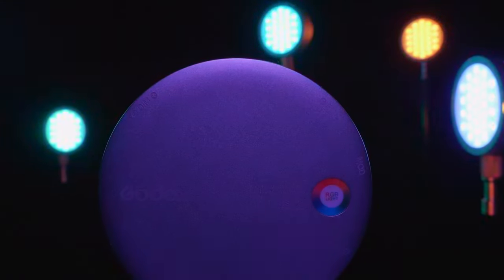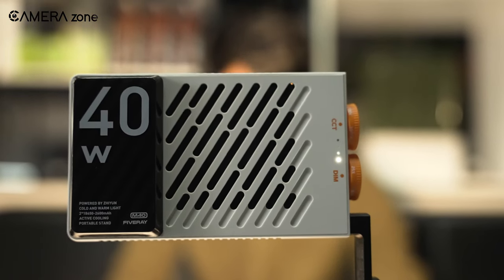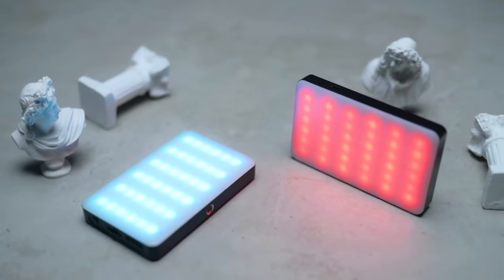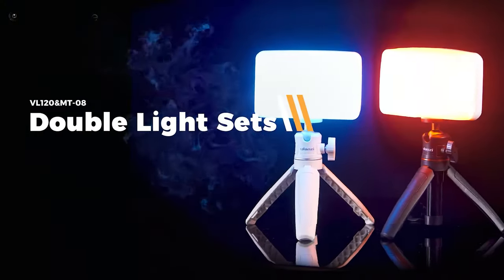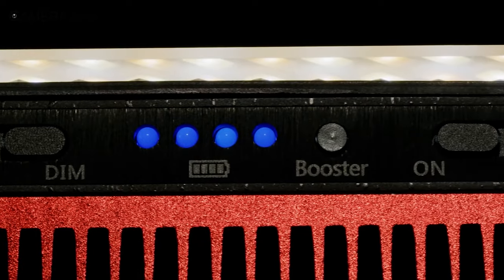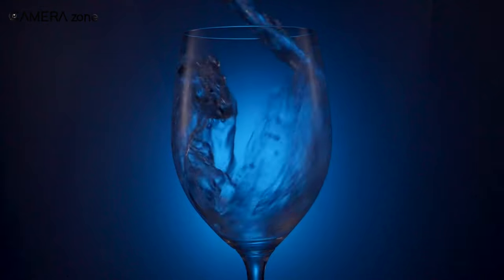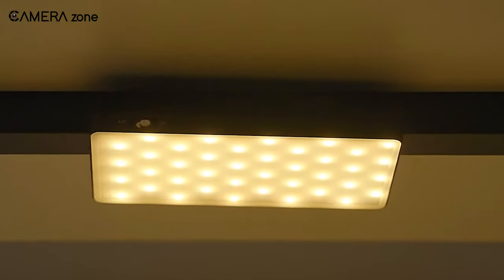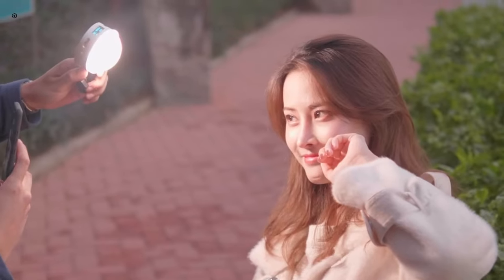5 Best Pocket Video Light You Can Buy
Pocket video light is the perfect solution for on-the-go videography. Compact, powerful, and versatile, these lights provide professional results in any lighting conditions. Check out this video to see how Pocket lights can take your videos to the next level!

Best Portable Pocket Light for Video List (Purchase Link)

00:00 Introduction

00:31 - Zhiyun M40 (sponsored)

02:14 - Ulanzi VL120

03:44 - Aperture Amaran AL-MX

05:05 - Godox M1 RGB

06:30 - SmallRig Pix M160